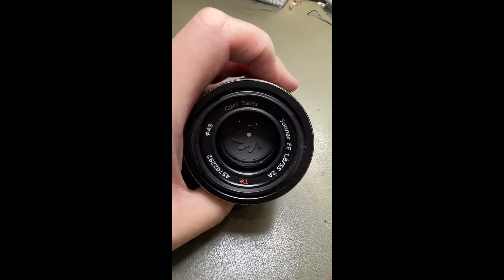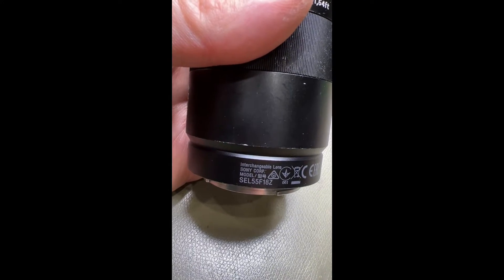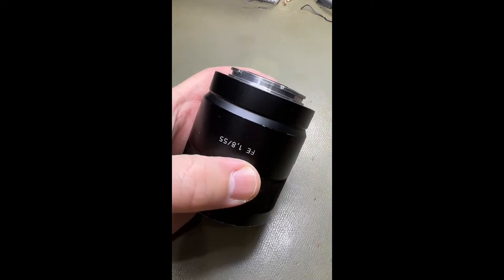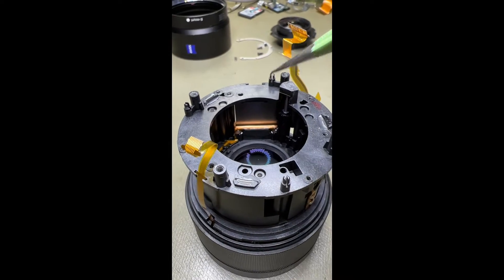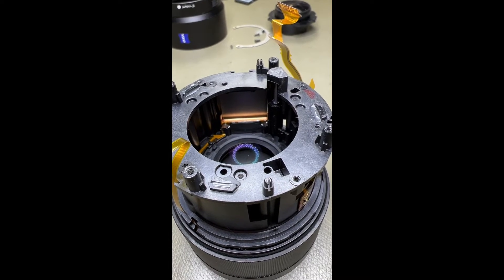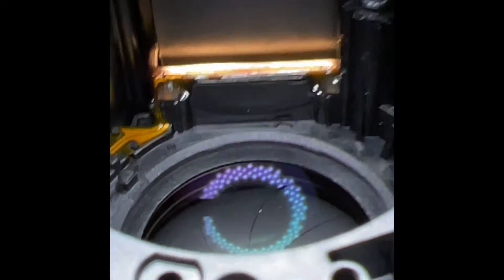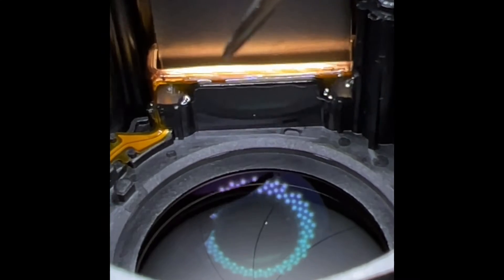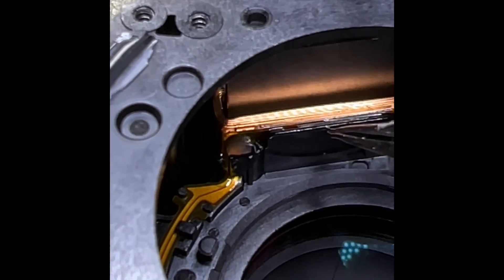Sony Lens Repair Works Perfect Sydney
Sony Lens Repair

We also clean and remove fungus/mold/mildew build up on the lens optics and preform all types of repairs and service + optic alignments ensuring your lens produce a sharp image.

We back up our camera lens repairs with a 12 month warranty.

Located in the Heart of Sydney City we accept jobs world wide, don't trust just anyone with your professional photography equipment, drop us an email and we will look after you. We also service service & repairs damaged cameras for Panasonic, Sigma and Tokina Lenses.

Deal direct with the technician, for all the right advise, call us for more information or for a rough estimate, we take pride in providing a professional, trustworthy, affordable, and friendly service.

Shop 34/210 Pitt Street Sydney NSW 2000

Wanna see more videos and images